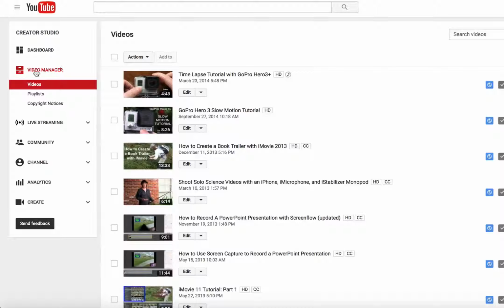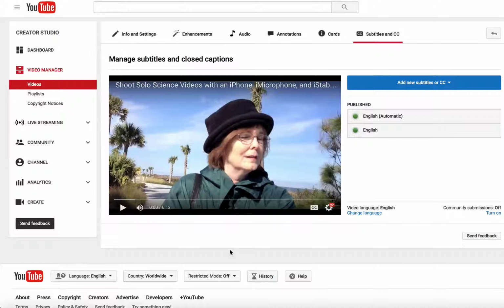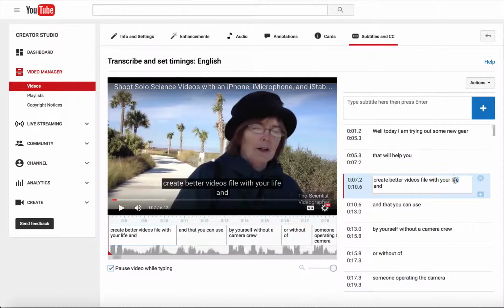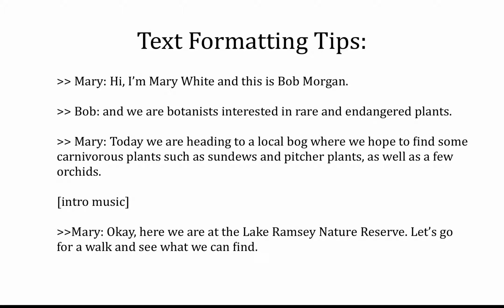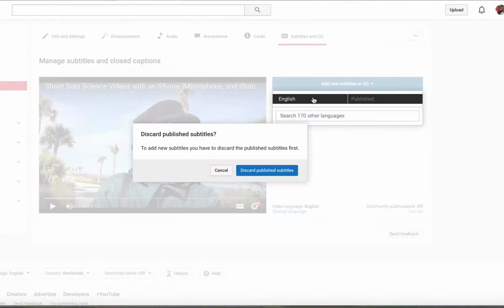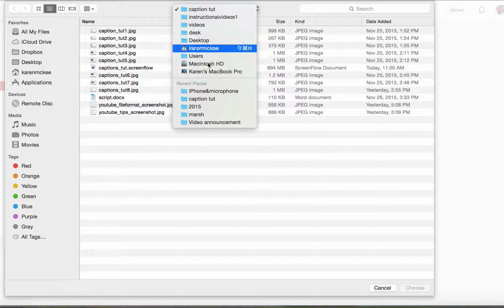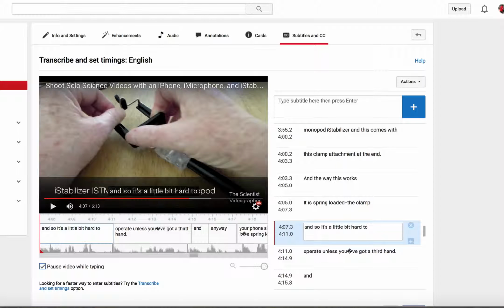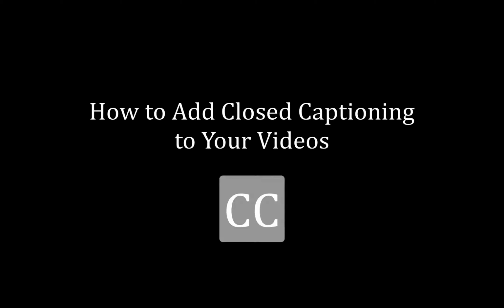How to Add Captions to Your YouTube Videos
In this tutorial, I provide step-by-step instructions showing how to add captions or subtitles to a YouTube video. I also explain how captions will help you increase your global audience and make your videos more discoverable.